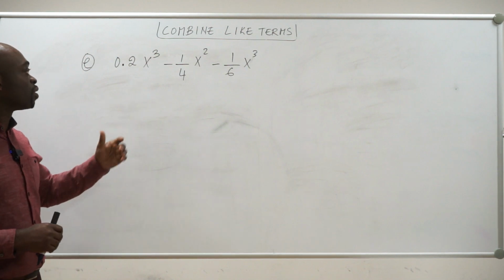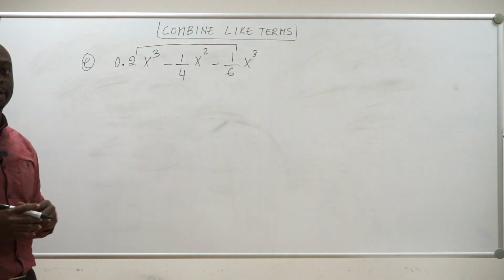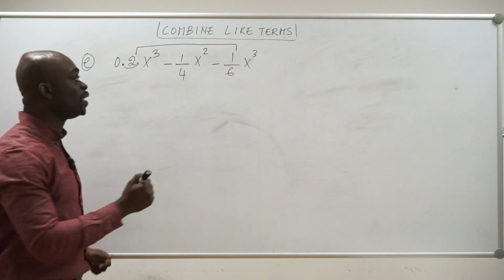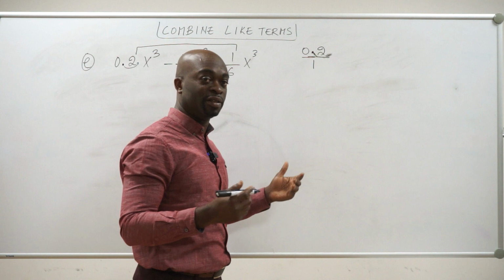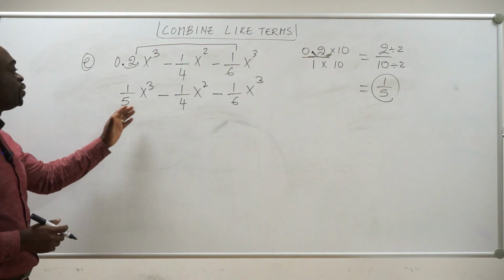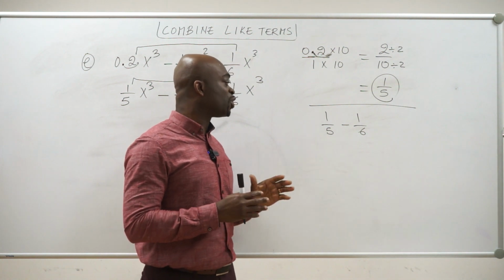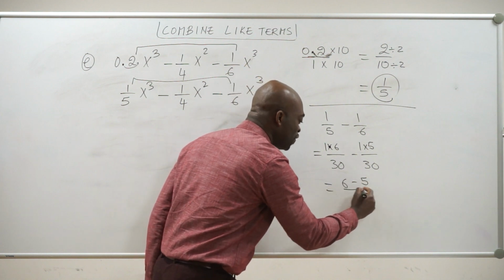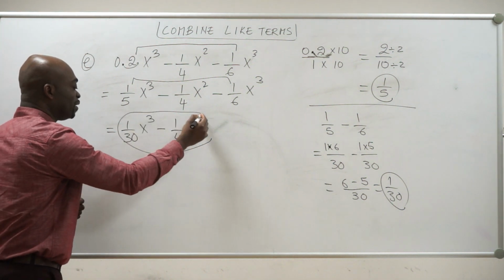Combine Like Terms